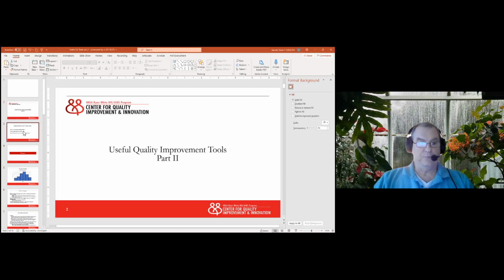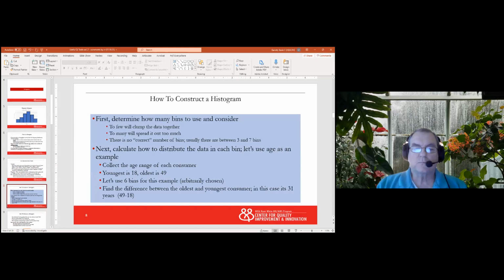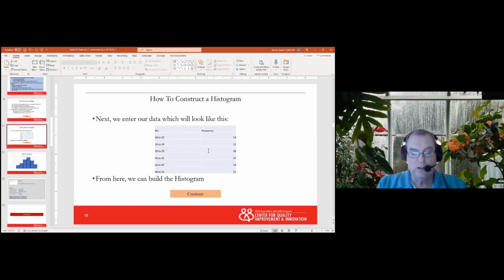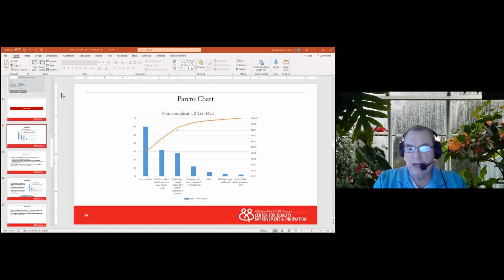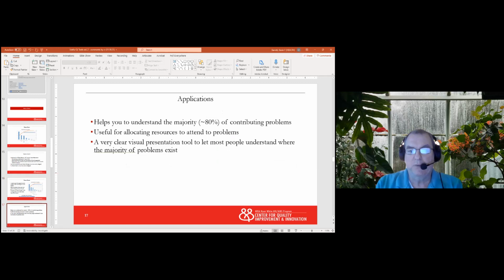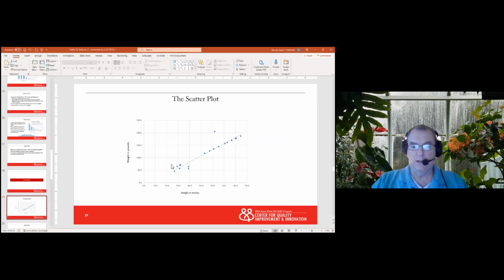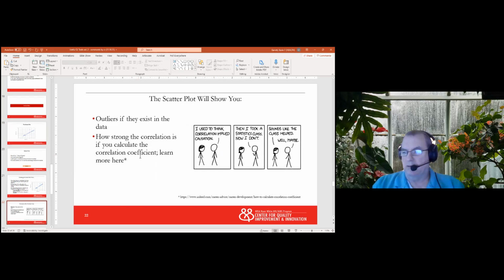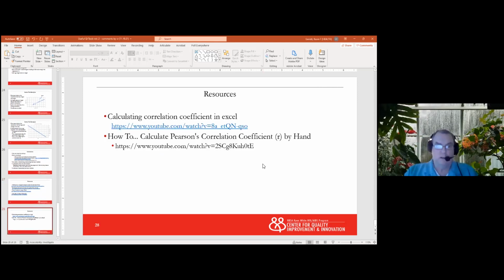CQII January TA | Useful QI Tools Vol 2 | 01.27.2022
On January 27, 3:00pm (EST) another presentation in CQII series on quality improvement tools.

Digging deeper into your data is key to addressing emergent issues. There are times that run charts and/or bar charts do not tell the entire story. This month, you will hear some basic ground rules for constructing a proper histogram, Pareto chart and scatter diagrams. This is a more advanced webinar to help you ascertain what your data is telling you.